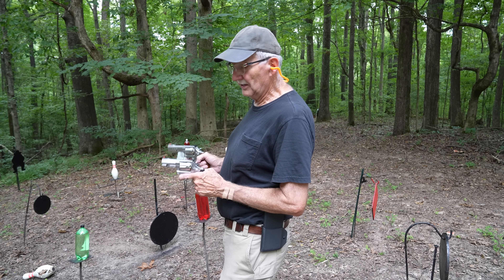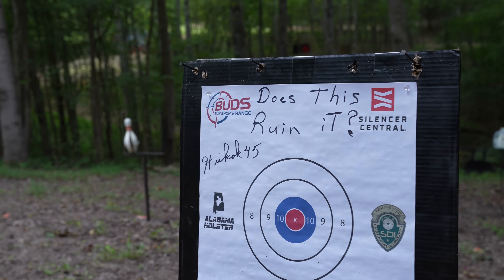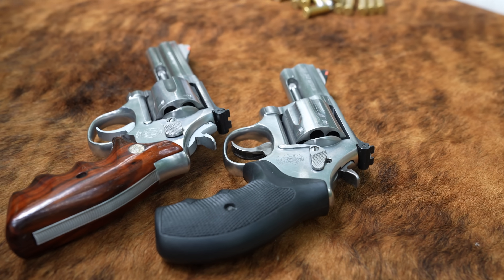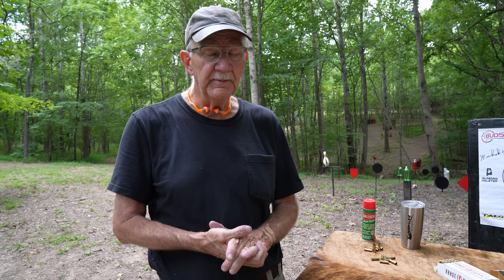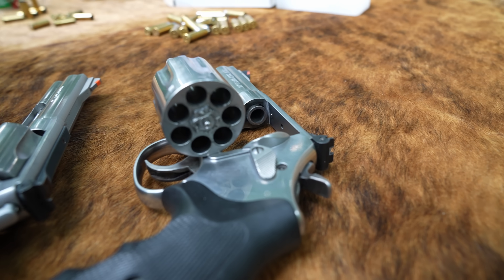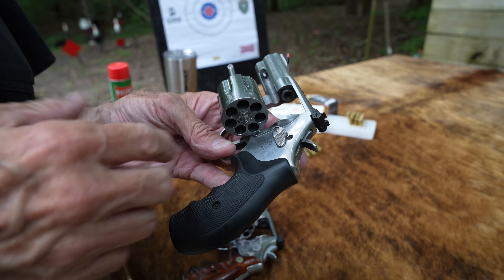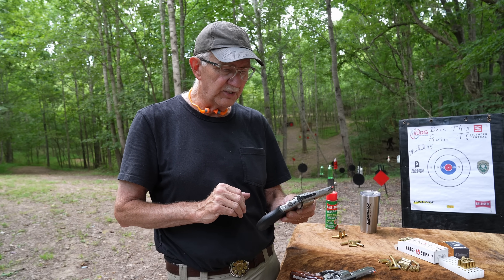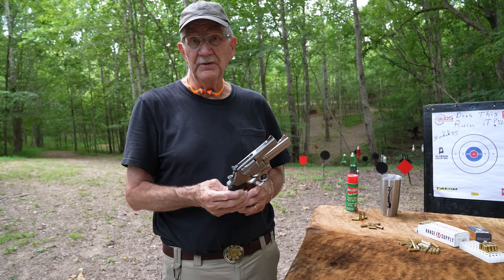Did This Ruin It?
Did the Keylock ruin S&W pistols?